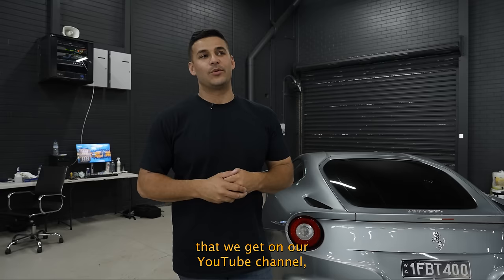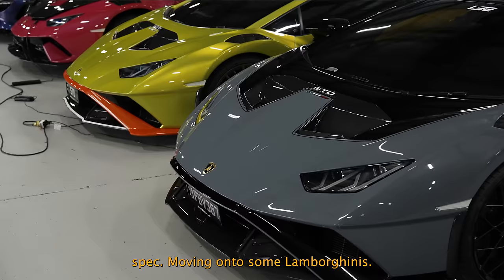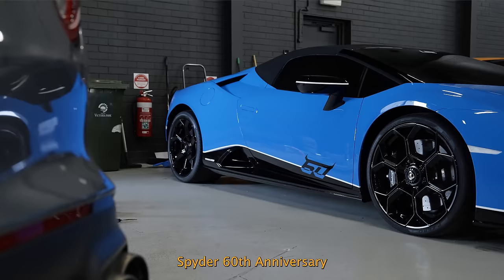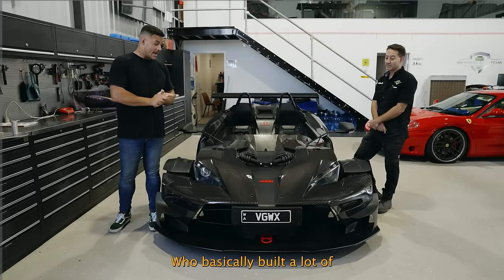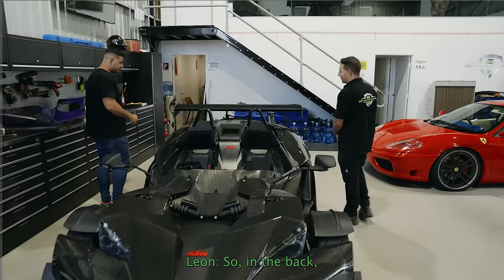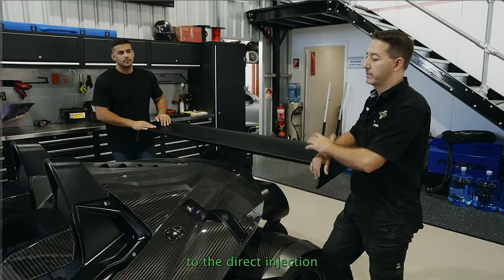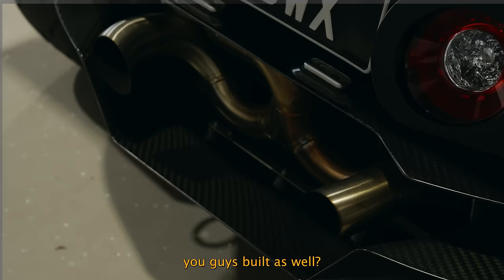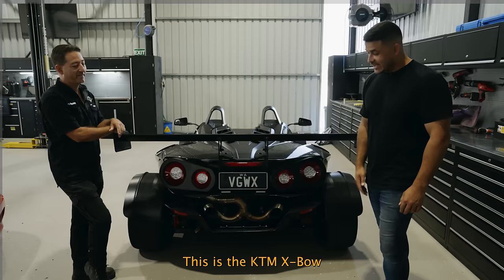LEE Collection Warehouse Tour!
Take a walk with us, as we tour through the garage showcasing some of the collection! We also showcase our latest car, the 469whp KTM X-Bow